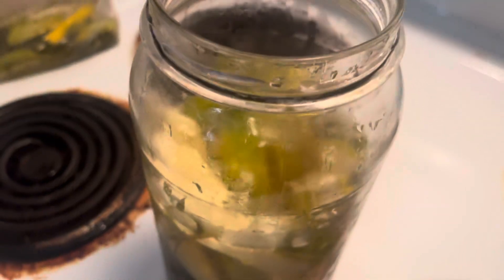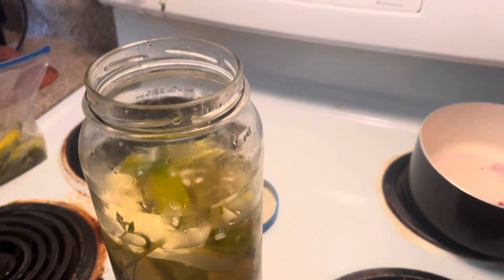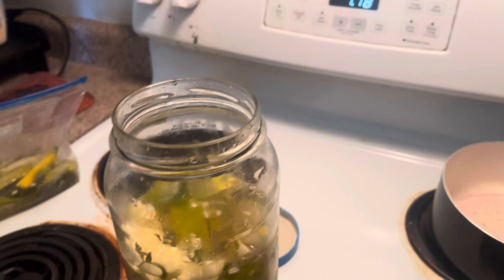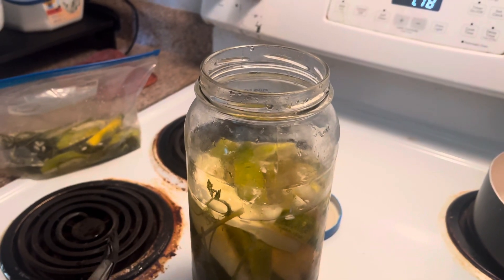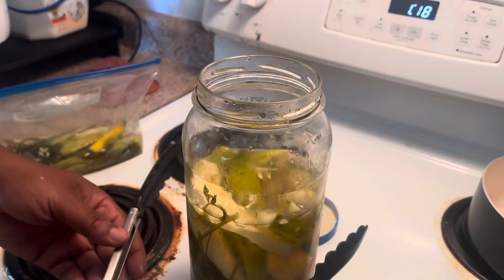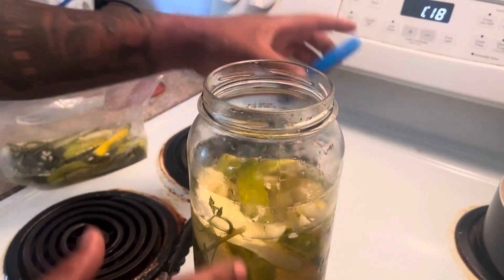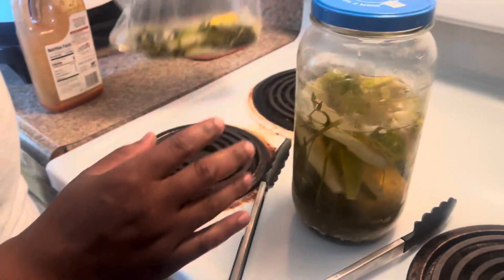Pickled cucumber family